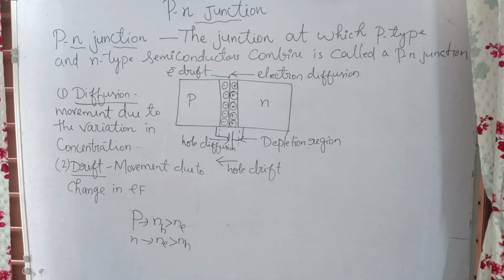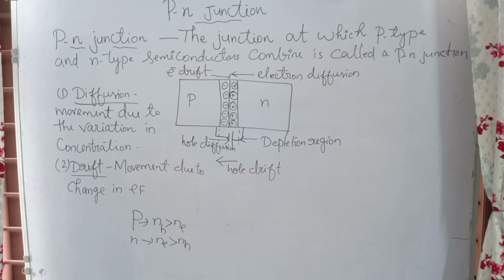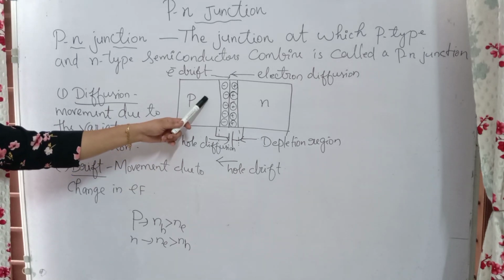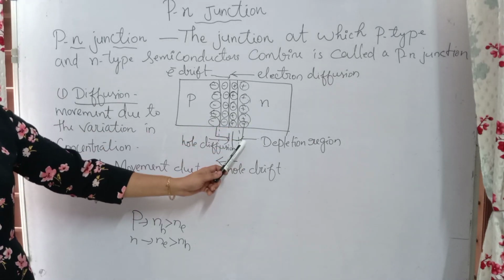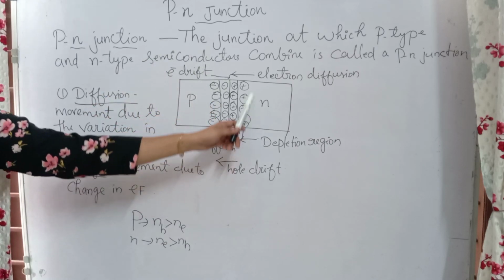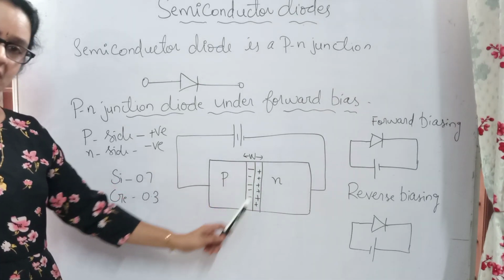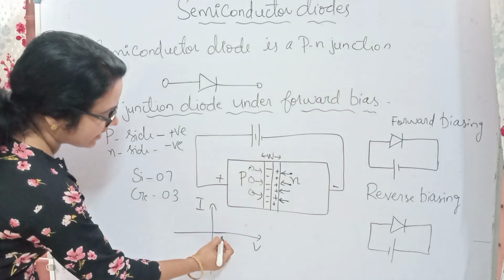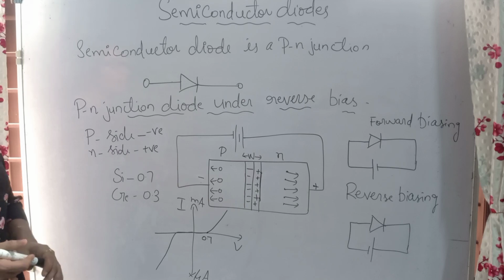PLUS TWO /CBSE//CH 14-Semiconductor Electronics :Materials, devices and Simple circuits// part 2💯💯